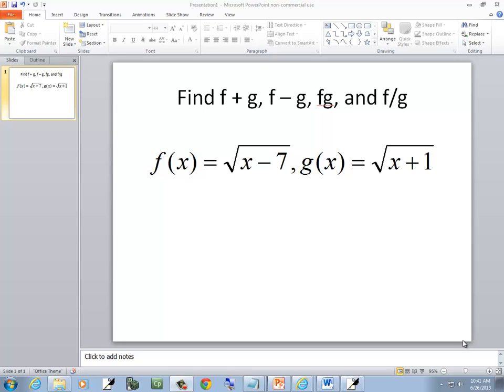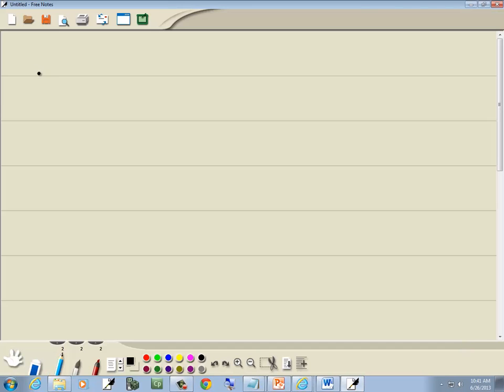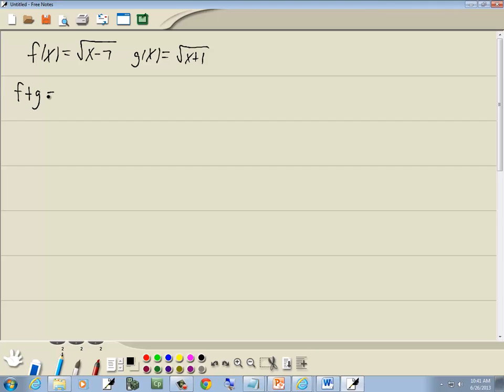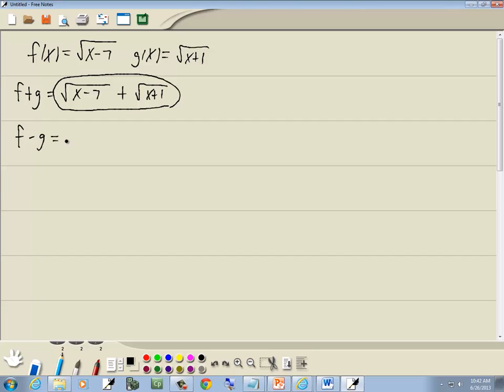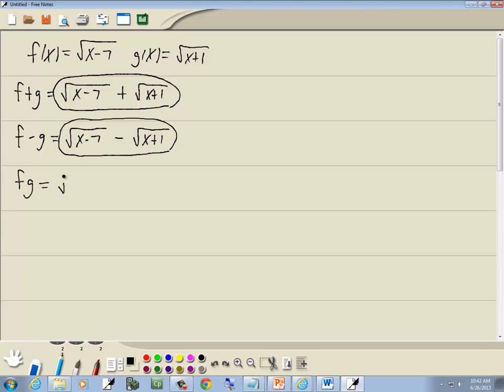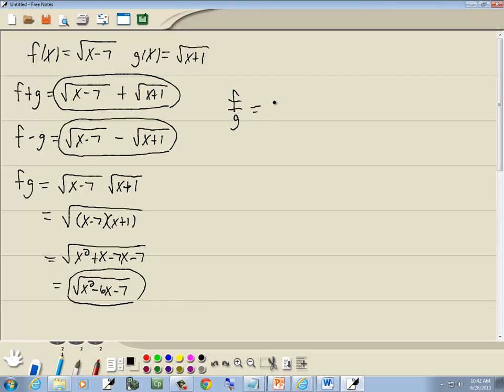College Algebra Homework - Combinations of Functions - P0068812